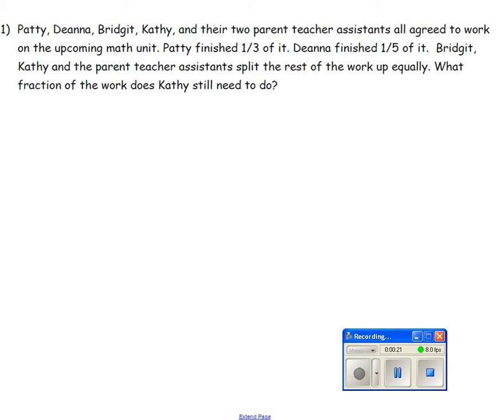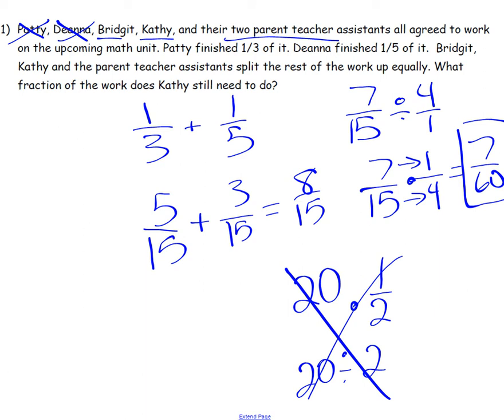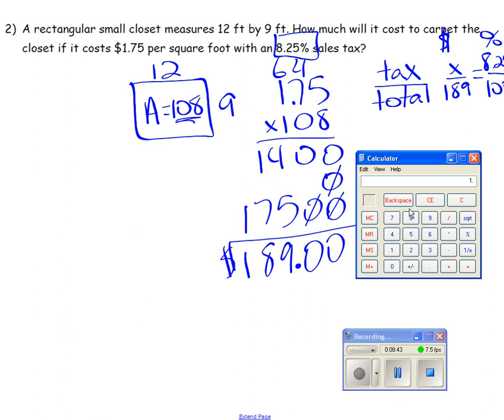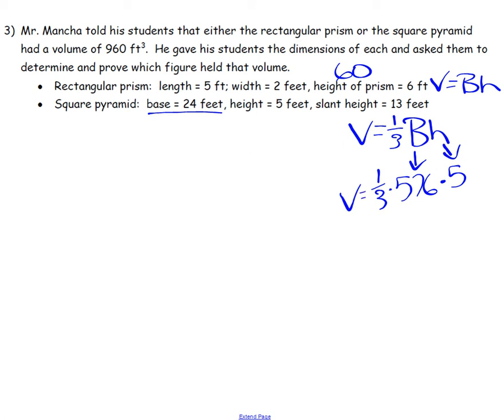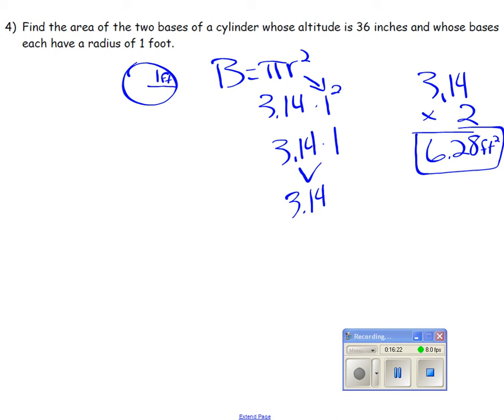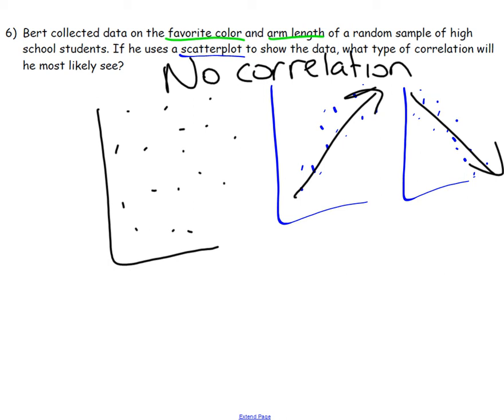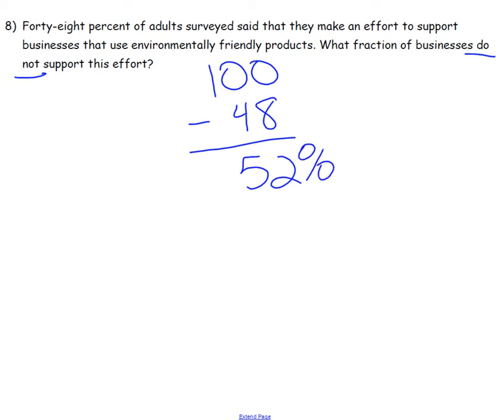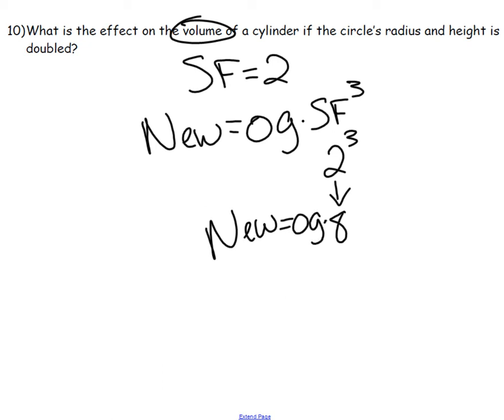STAAR Review Day 11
With a very excited 7th period